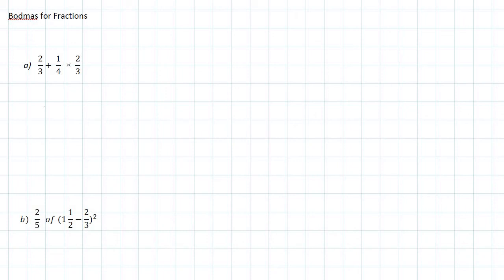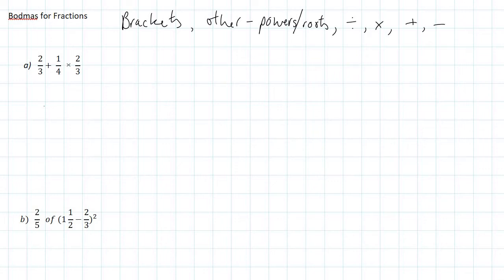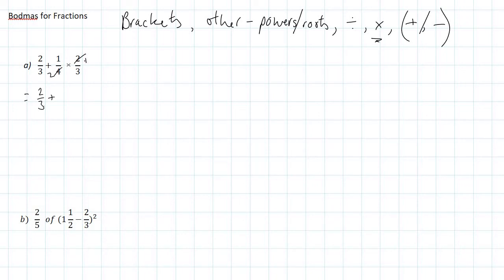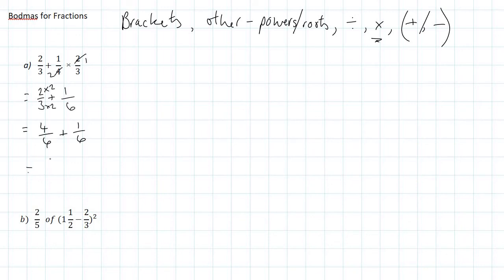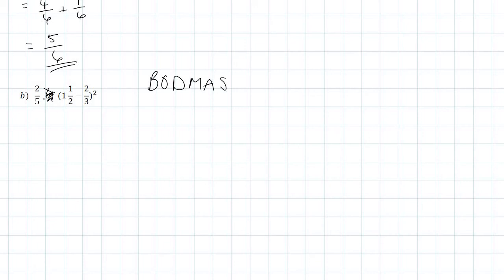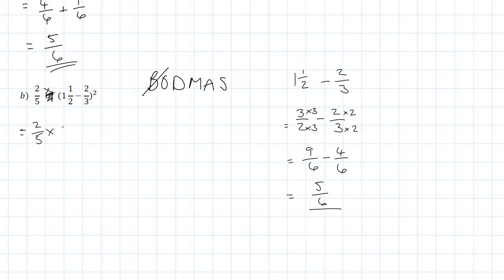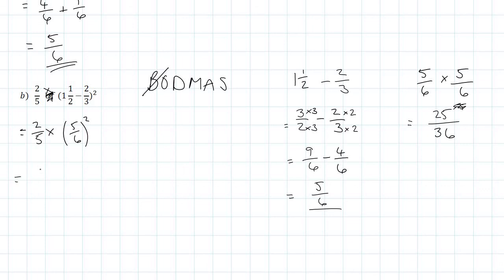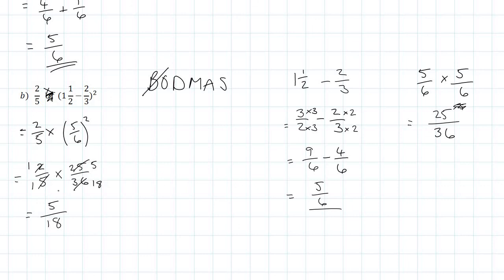Fractions 9 Fractions with Bodmas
We look at how to complete fractions questions where you have more than one operation and need to use BODMAS (also called bidmas, bedmas, pemdas or order of operations)